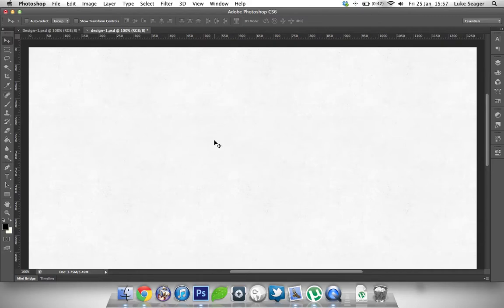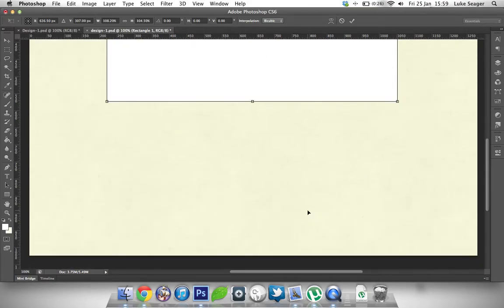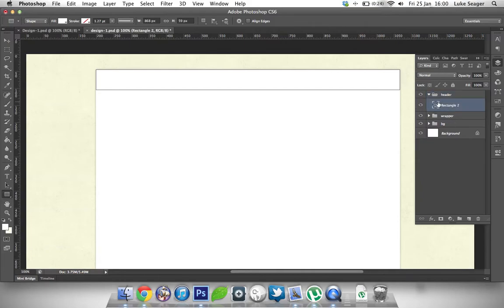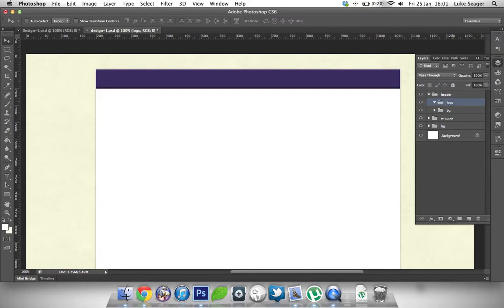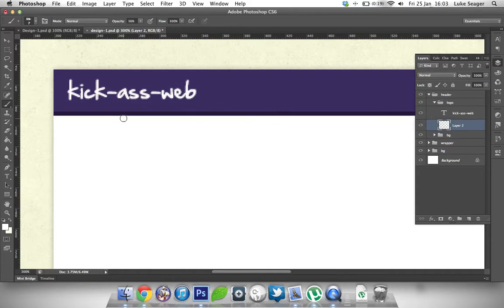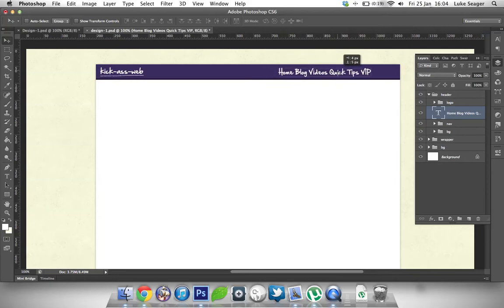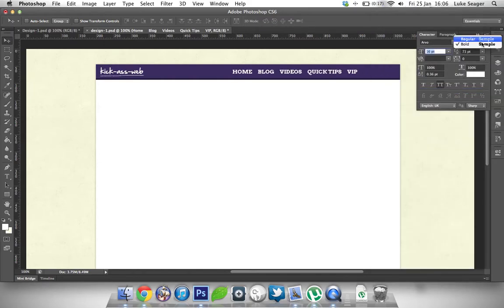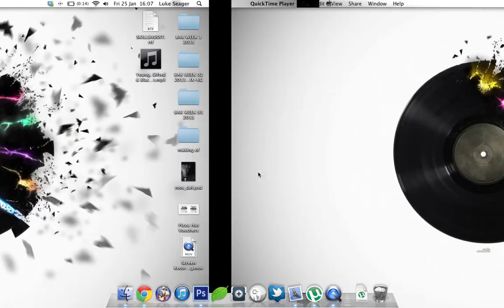Making of kick-ass-web 01. Design 1 - Header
The first video in the making of kick-ass-web series. for more series, blog posts and quick-tips!